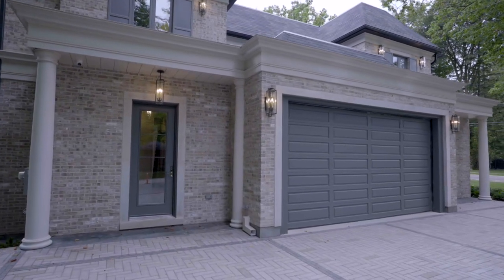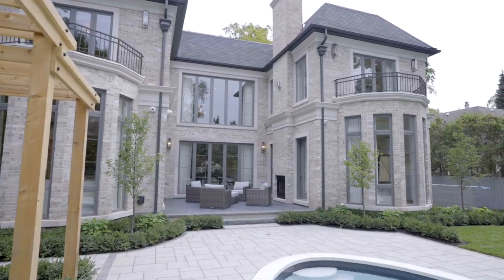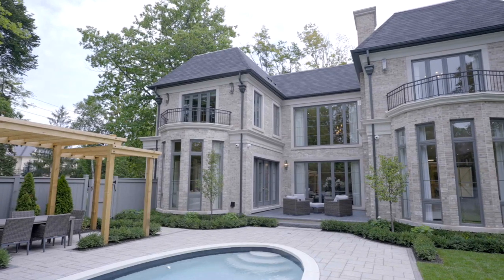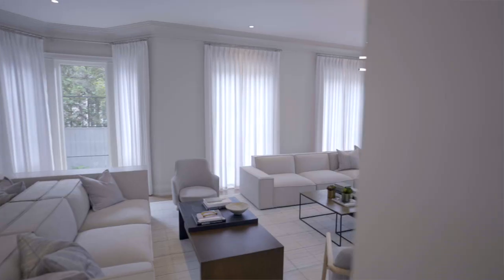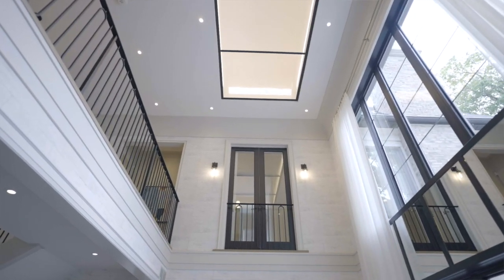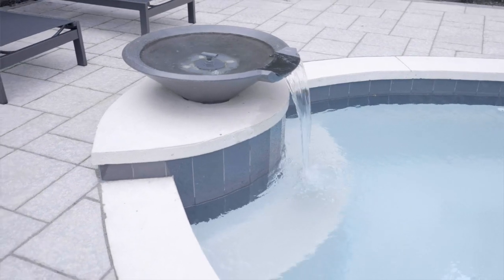Richard Wengle, Architect: Oakville Grand Prize Showhome